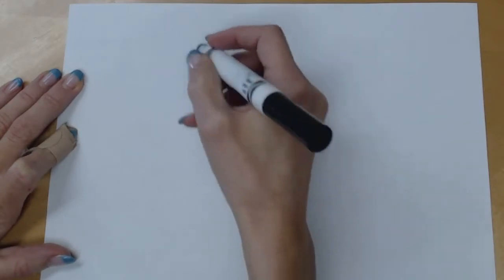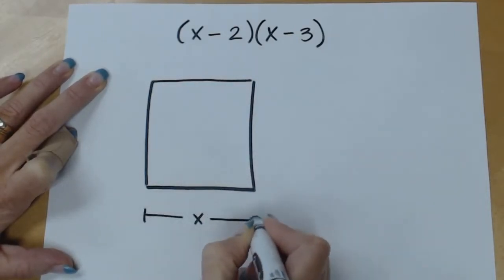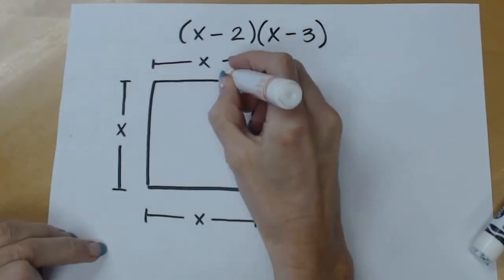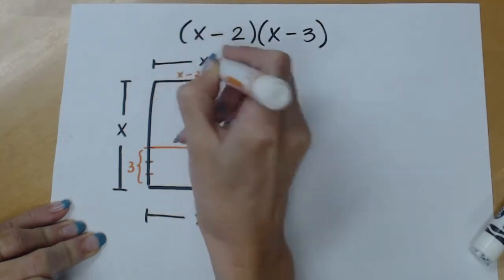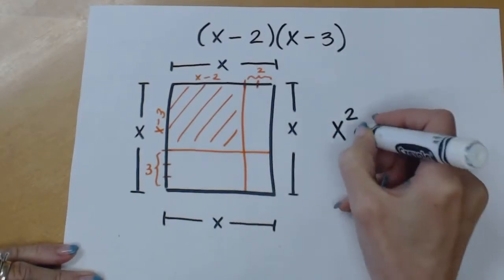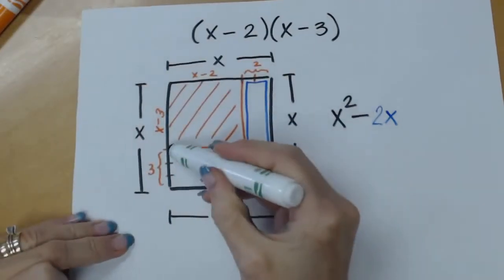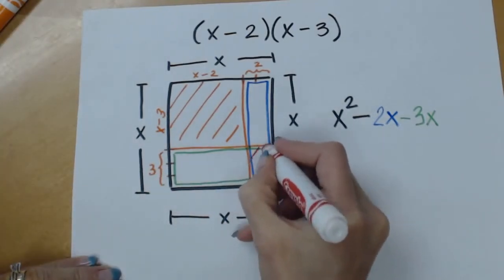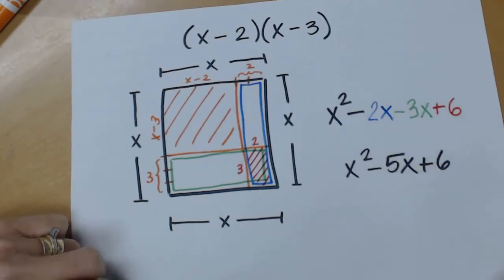Area Model for Multiplication of Binomials with Negative Terms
Geometry Course Video